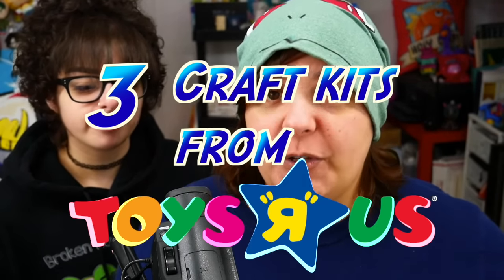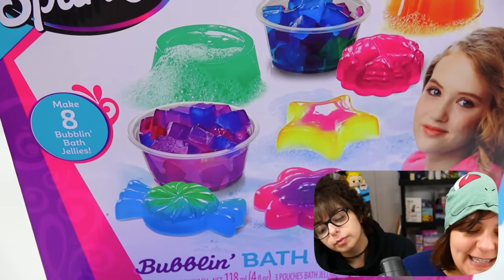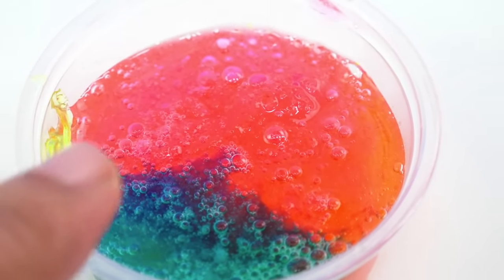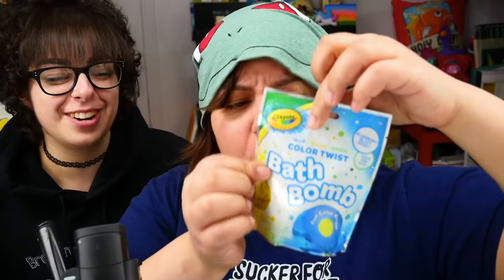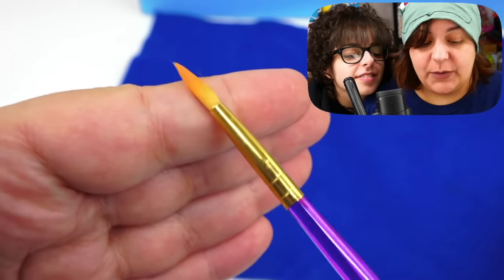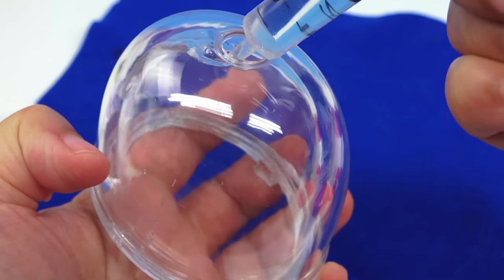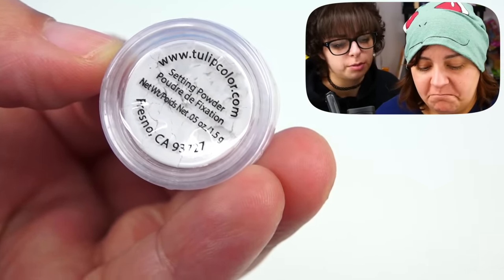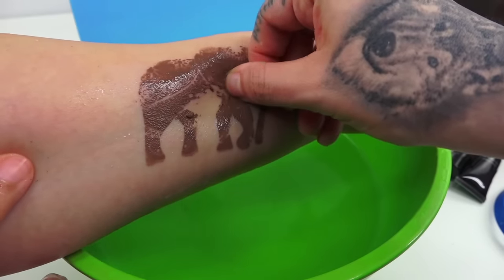Cash or Trash? Testing 4 Craft Kits from Toys R Us Jelly Soap, Crayola Bath Bomb,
Testing Toys R Us art and craft kits. Can we make Jelly Soap with gelatin found in jello? Today I will be testing craft kits from toysrus. Crayola Bath Bombs, Jelly Soap, Henna kit by Tulip, Fairy Snow Globes. Are they worth it? or will they go IN DA TRASH?